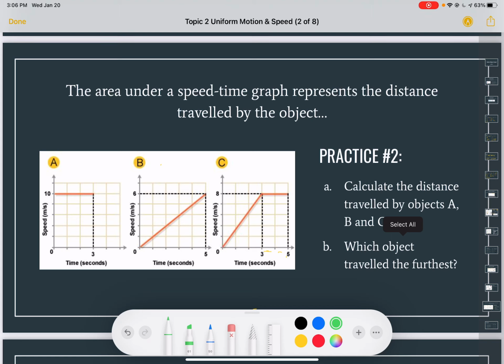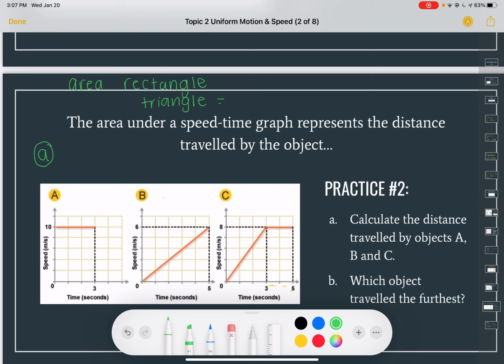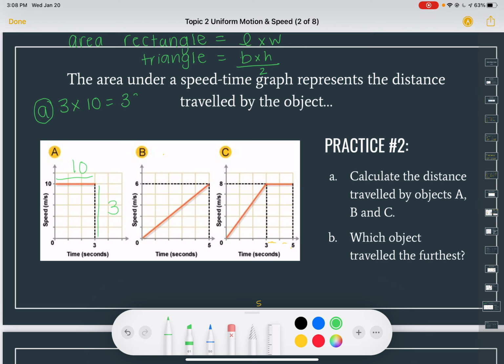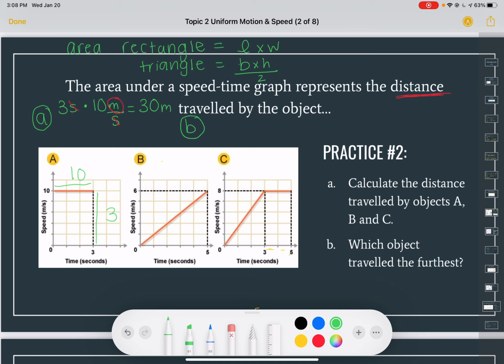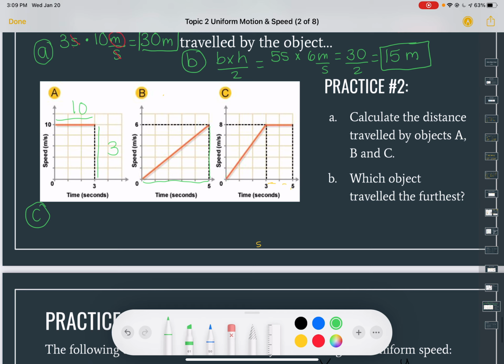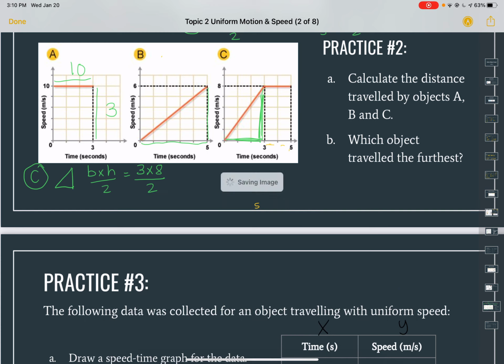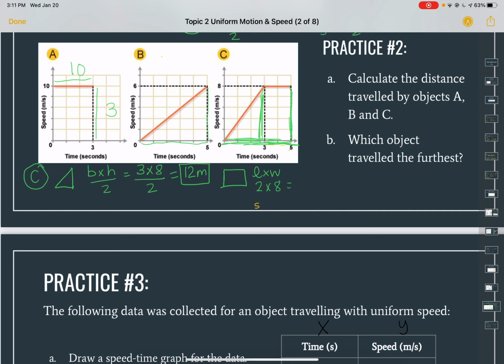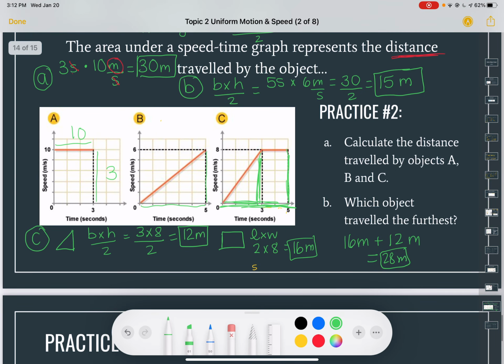Science 10 Unit B Topic 2 part 4